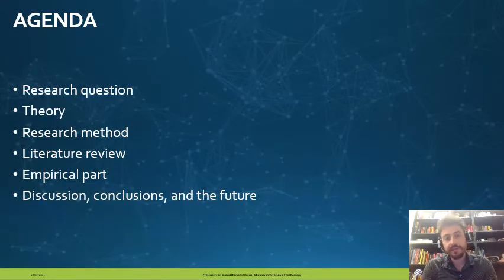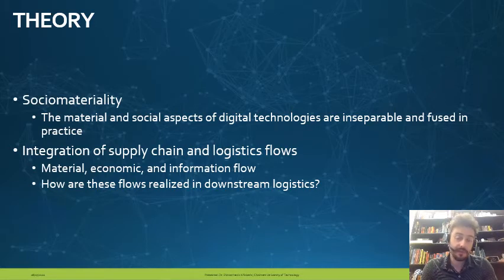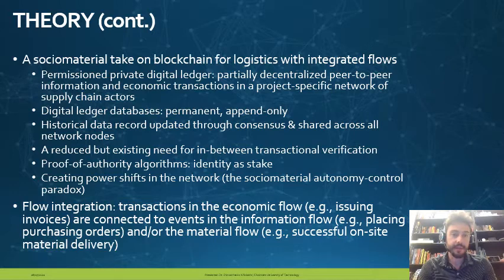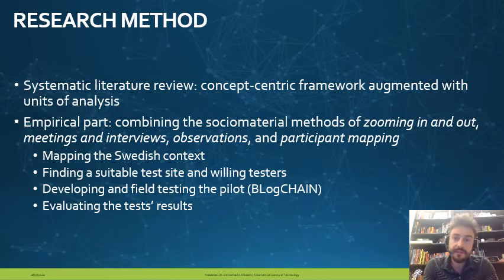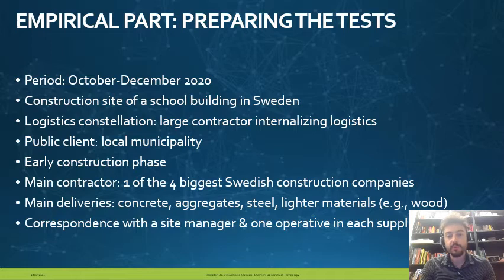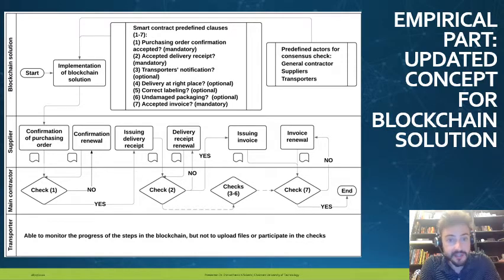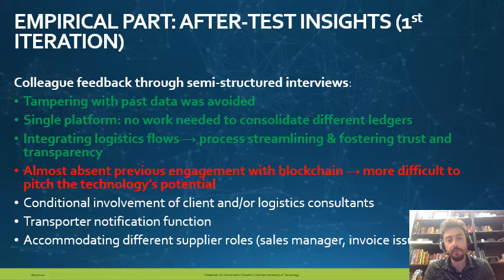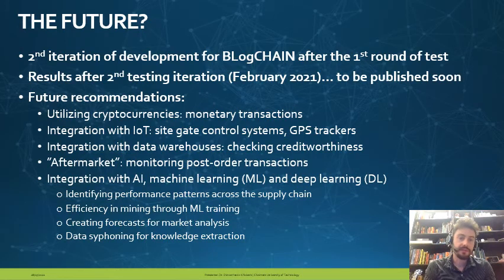2021 EC3: BLogCHAIN: proof-of-concept and pilot testing of a blockchain application prototype ...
"Title: BLogCHAIN: proof-of-concept and pilot testing of a blockchain application prototype for construction logistics in Sweden

Authors: Kifokeris, Dimosthenis;
 Koch, Christian

Session: Smart Contracts in Construction

Abstract: Blockchain technology has a potential for construction logistics, also within Sweden. In this paper, a proposal of a blockchain system and its practical implementation is presented (the BLogCHAIN prototype). Its was preliminarily tested during the early construction of a school in Sweden, in November-December 2020. Methodologically, we reviewed studies on blockchain for construction logistics, interviewed the BLogCHAIN testers (suppliers and contractor’s operatives), and understood the test’s practical outcomes through sociomateriality. Our results include the confirmation of envisioned benefits when implementing BLogCHAIN (e.g. reducing accounting rework), but also a simplification from its initial conceptualization, mainly due to rigidly established work practices."